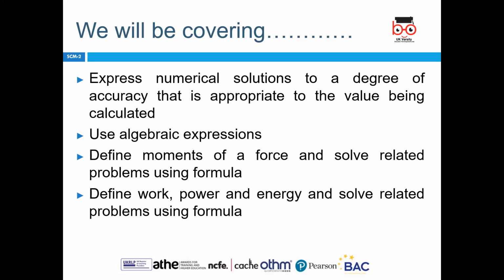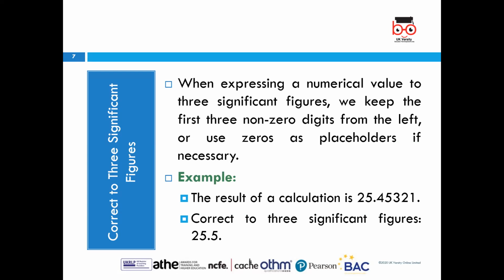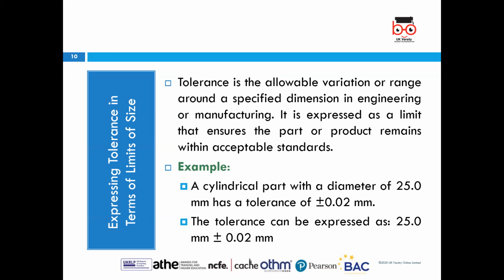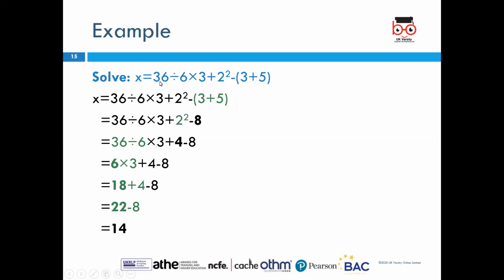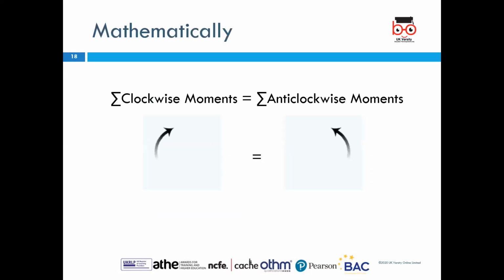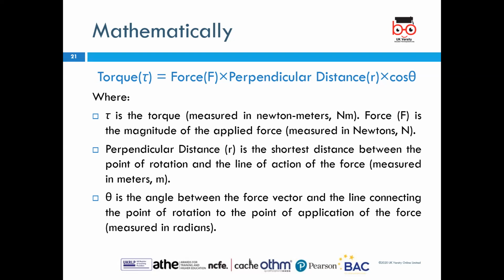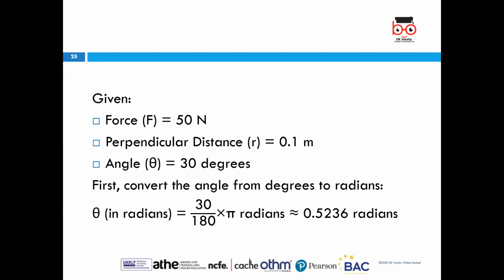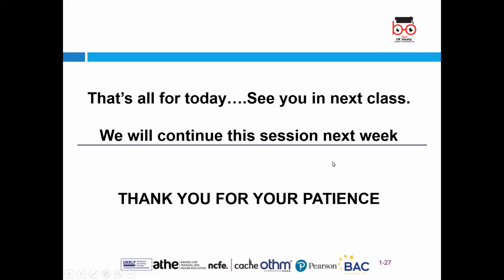OTHM L3 FDiE-Unit- Engineering Principles – LO2